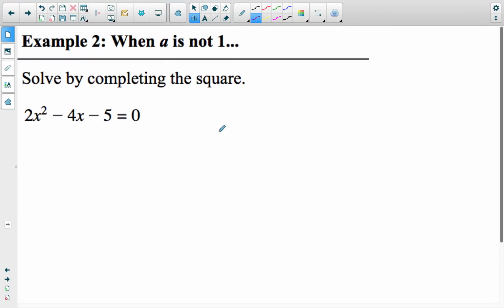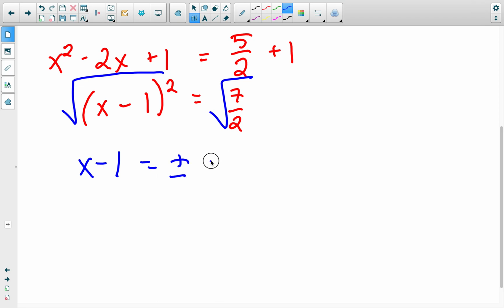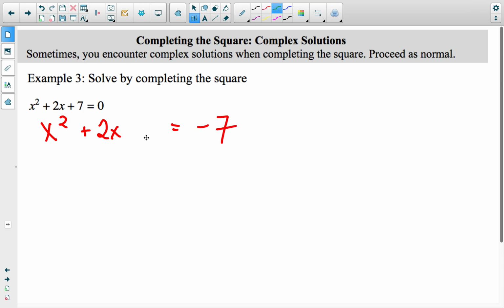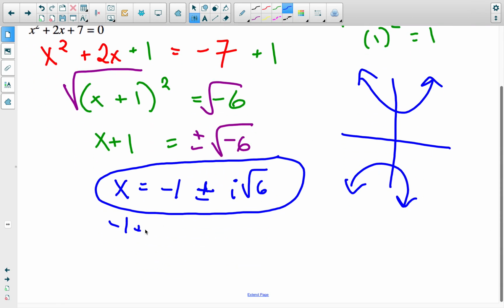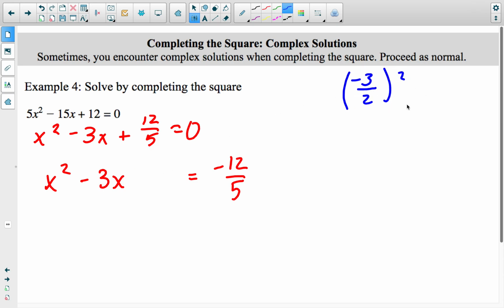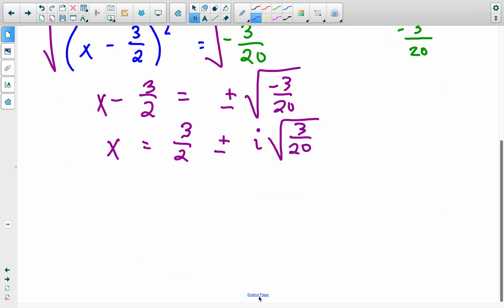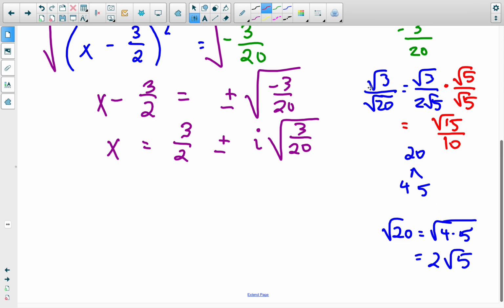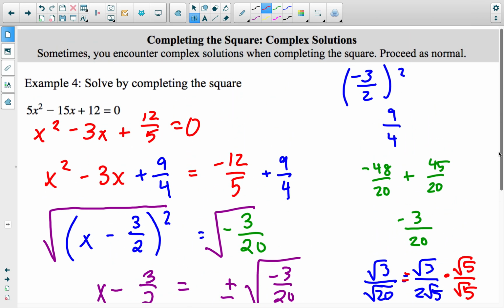4.5 Completing the Square (Part 2)